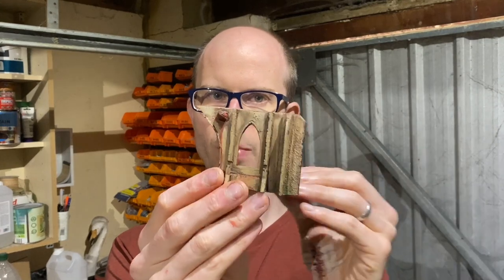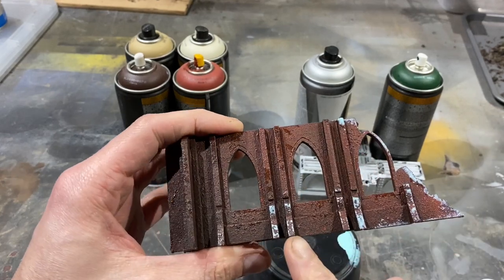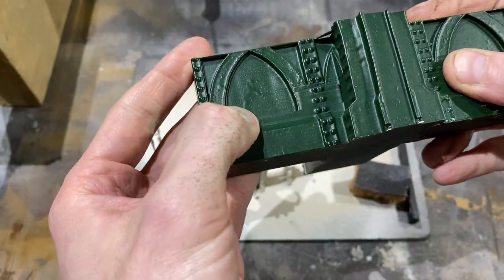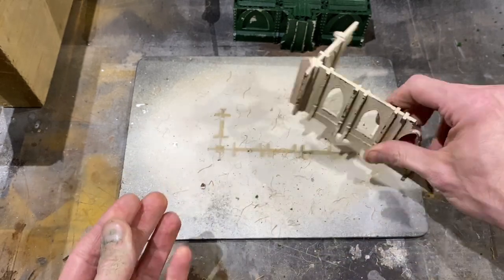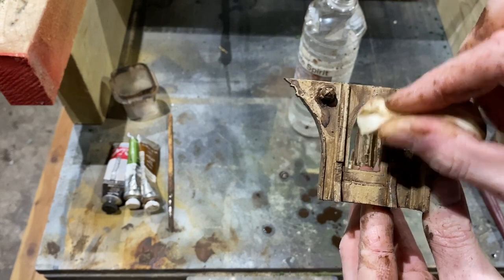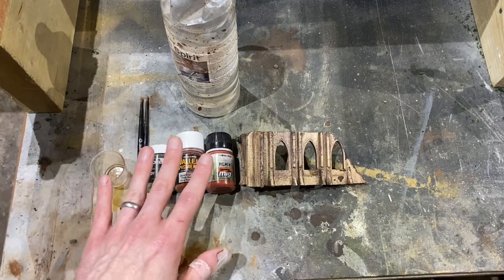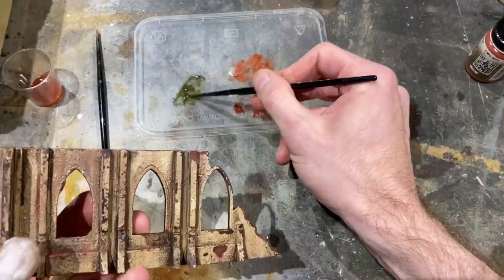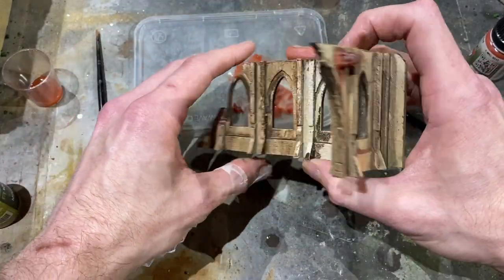MDF Terrain kits | Realistic painting made easy and fast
MDF terrain kits do not have to be boring! A little build effort as we looked at before and some thought out painting steps and it can look an absolute winner!